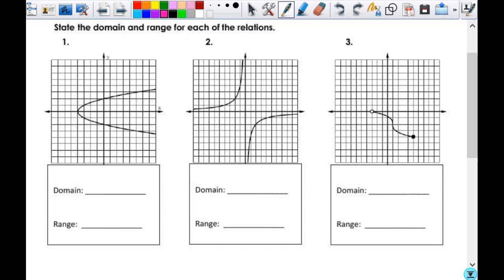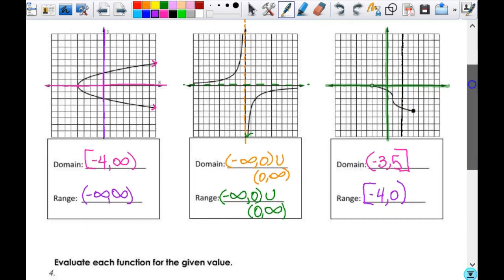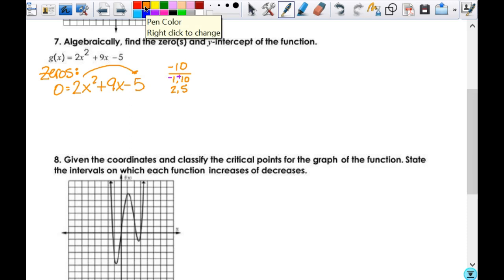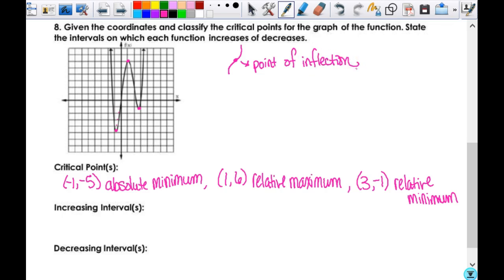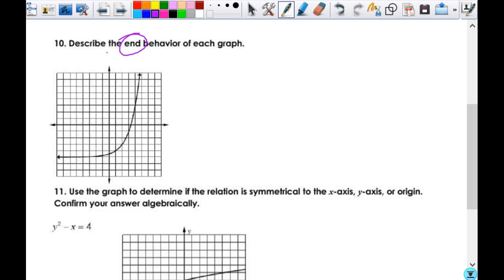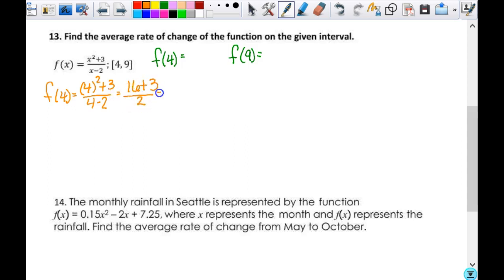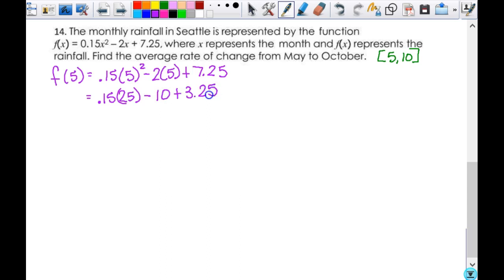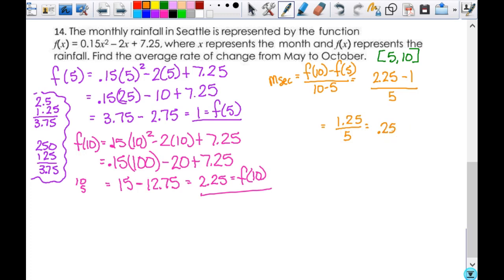TEST Review Unit 1-1 1PPC1819